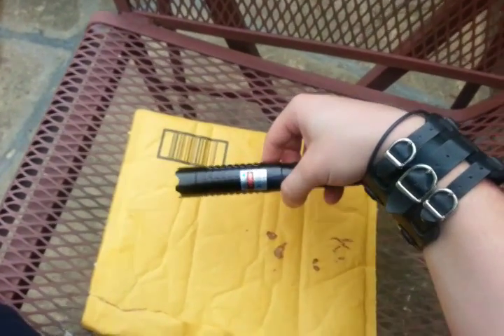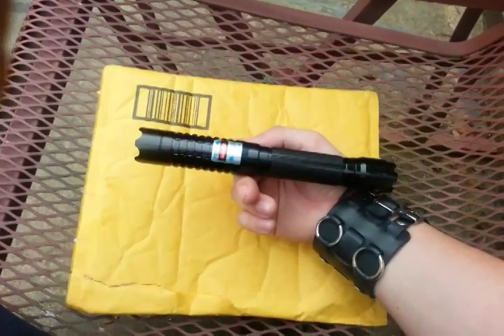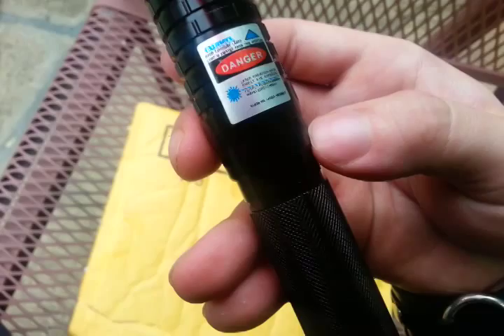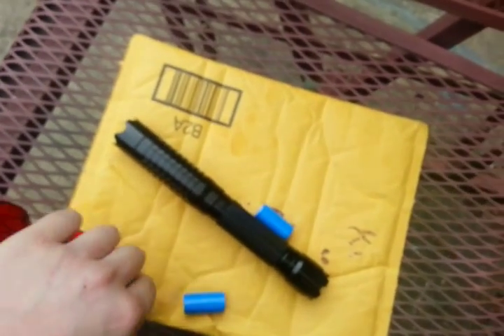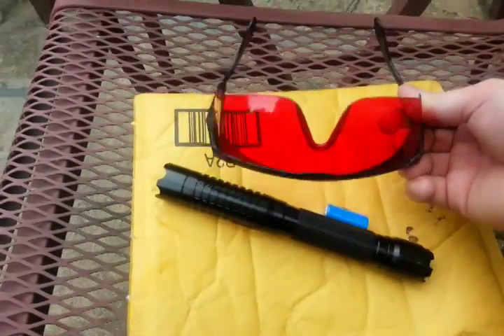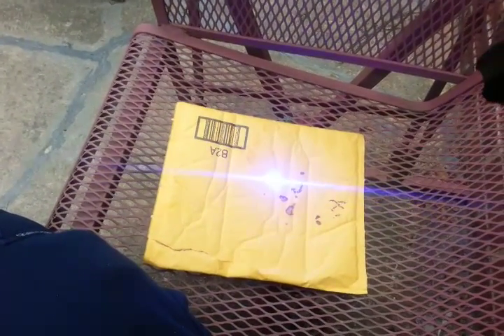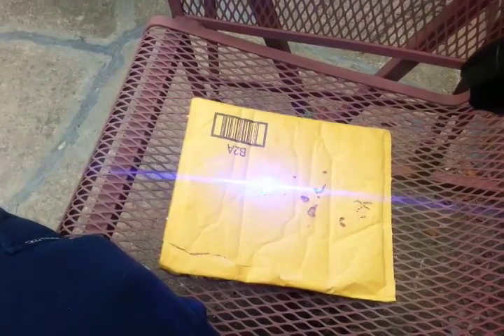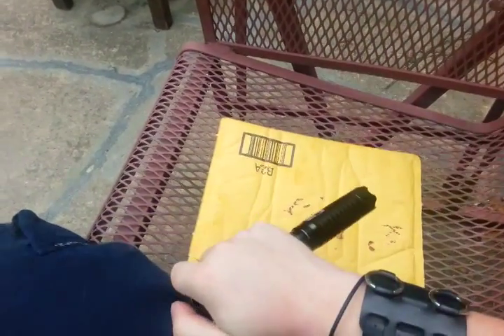4000mw laser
Burning some nilla paper with laser

I didn't realise the camera was recording in terrible quality, it looked good and hd on the screen.  I will remake this soon.